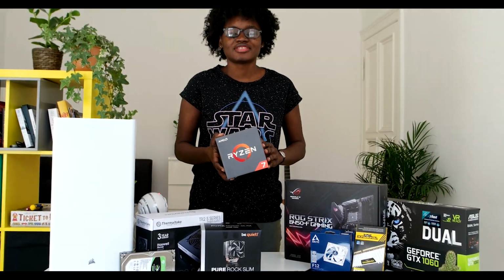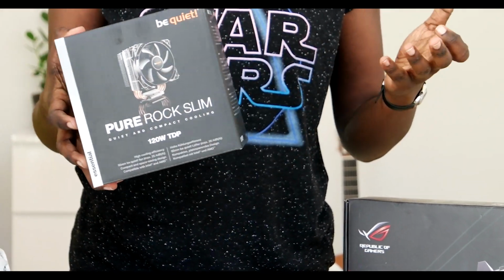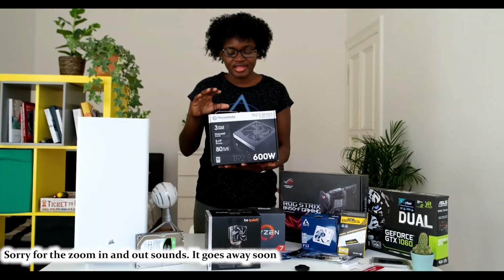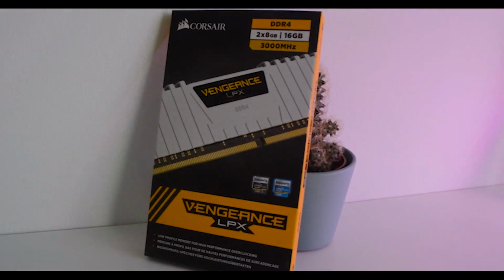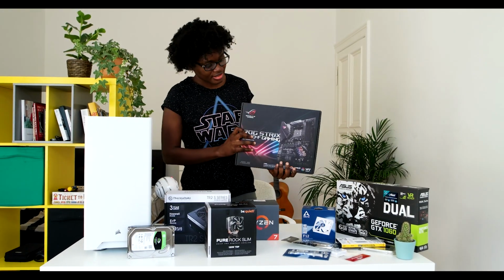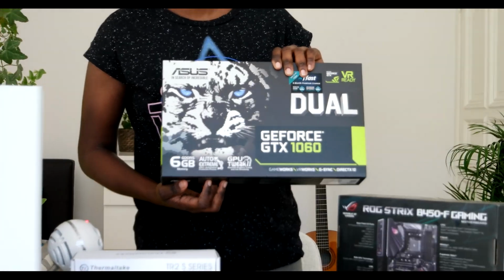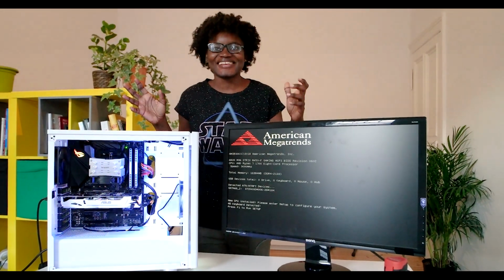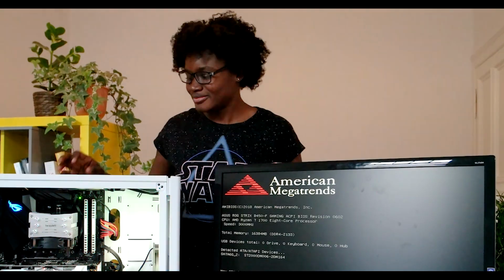BUILDING MY FIRST COMPUTER | Gaming PC Build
I have always wanted to build a computer and I finally did.

PC Parts:
ROG Strix B450 Gaming Motherboard
2TB Baracuda Hard Drive
500GB Crucial SSD
Thermaltake 600W Power Supply
BeQuite CPU Cooler
2 Arctic Freeze Fans
Corsair Carbide 75R PC Case
RGB Strp